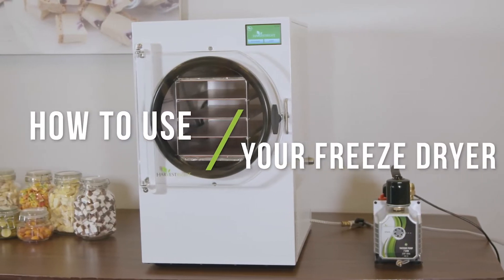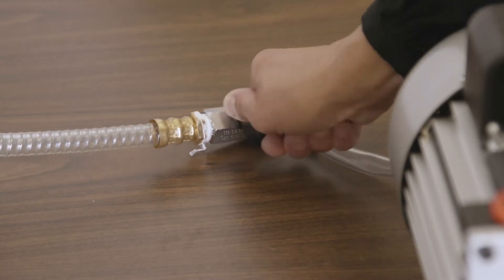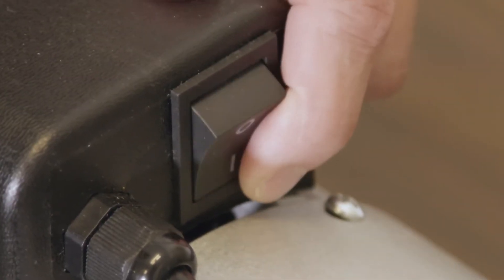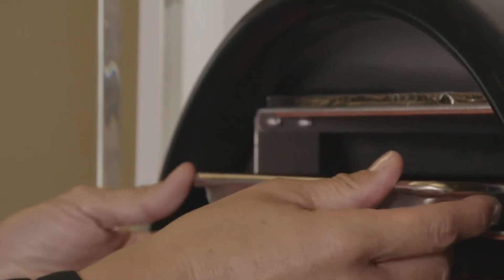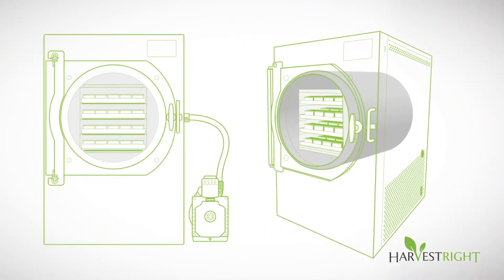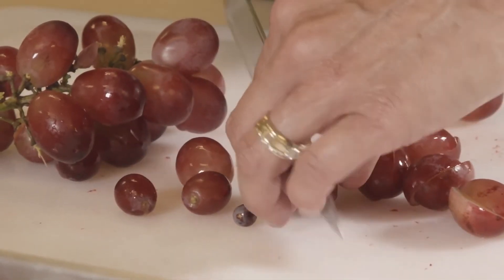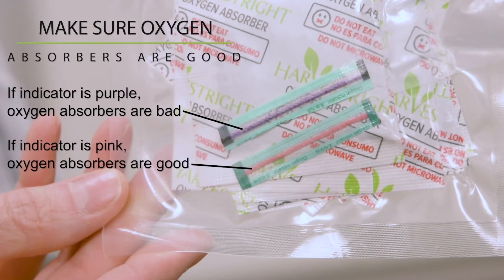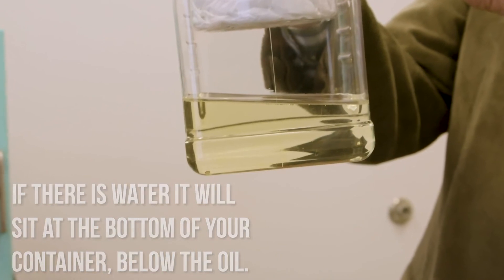Harvest Right Freeze Dryers – Harvest Right 多層架商用凍乾機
多層架水果及寵物食品用真空凍乾機 Commercial系列

型號︰Commercial系列
廠牌︰Harvest Right (USA)
產品簡介︰美國原裝進口，五層平板可同時乾燥大量的樣品，特別適合水果、寵物食品、農產品 、 魚片海鮮之乾燥保存及新產品開發。大型觸控螢幕操作非常簡單，原廠程式設定自動冷凍到完成乾燥，不用擔心如何設定凍乾條件。